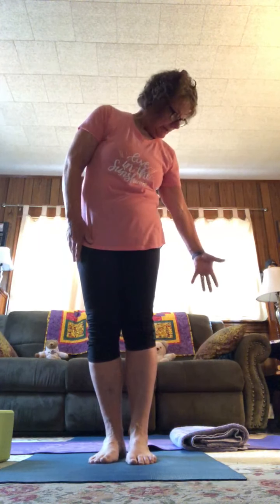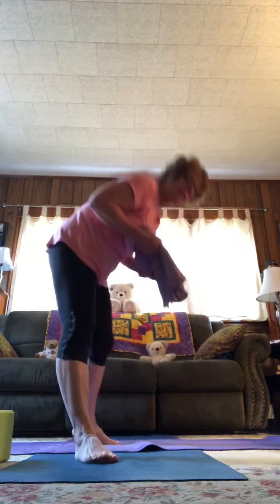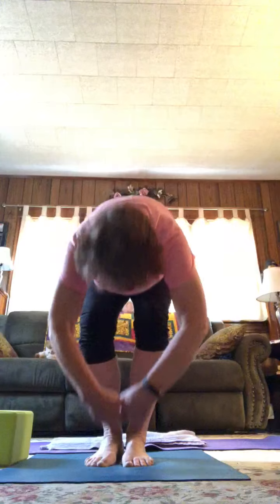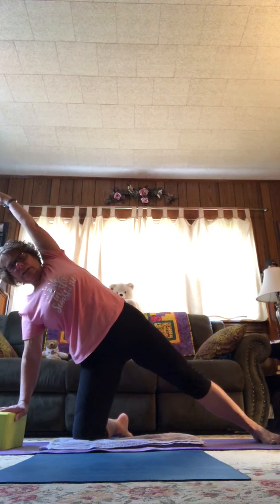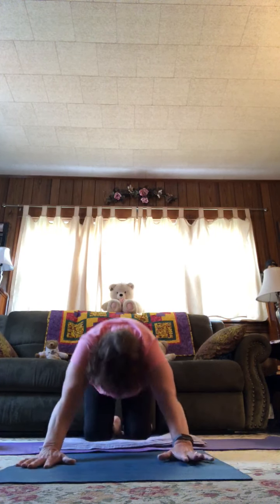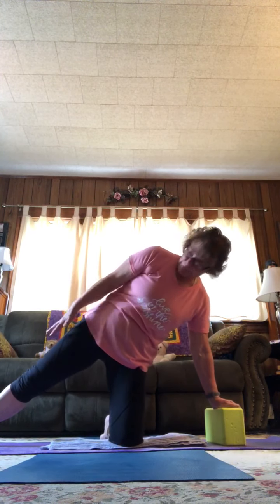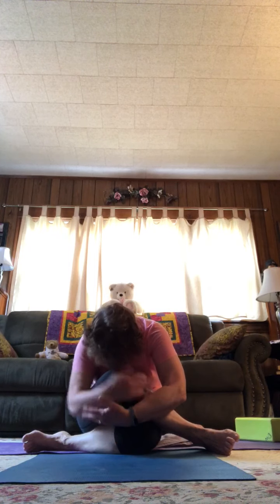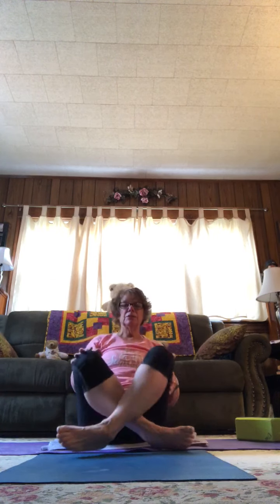Donna VII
15 Minute Gentle Stretch/Yoga. "Do something nice for yourself."~Donna